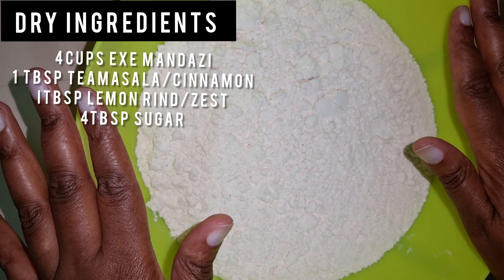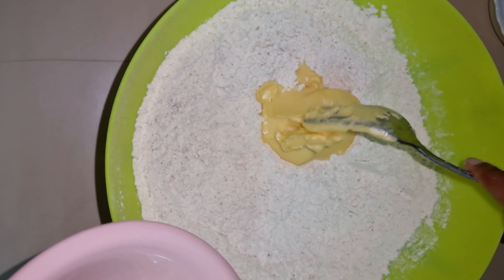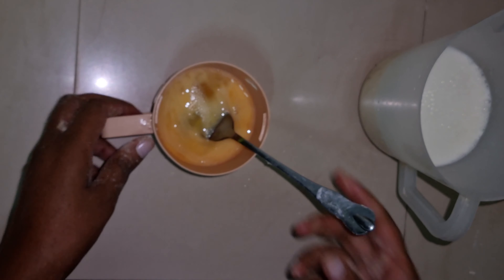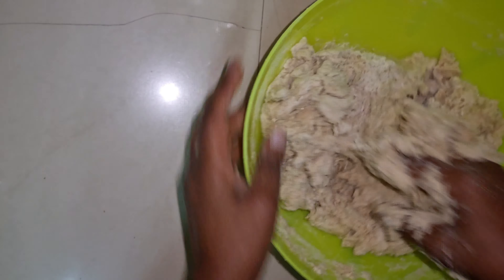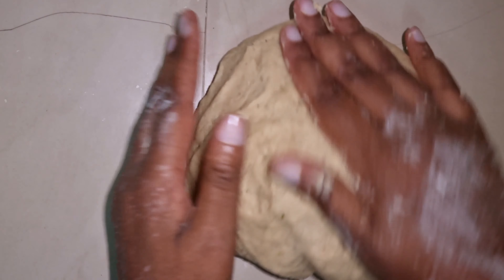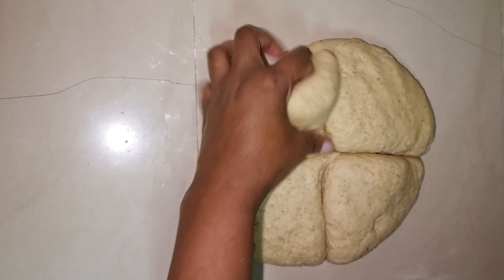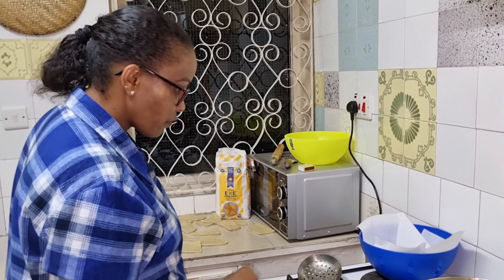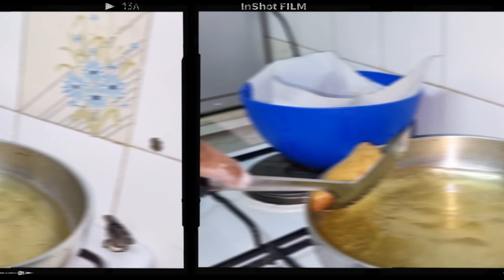MAANDAZI | MAHAMRI RECIPE | HOW TO MAKE SOFT MAANDAZI/ MAHAMRI |PERFECT MAANDAZI | CUISINES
Remember to click the subscription bell to be notified whenever I post a new video.

@Alice Wangari on Facebook
@ Ecila_Wangari on Instagram